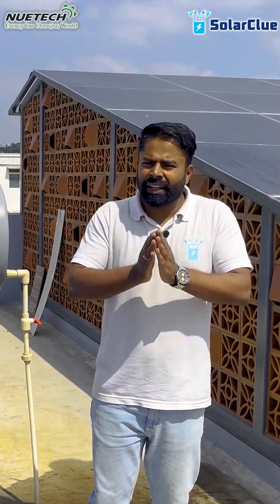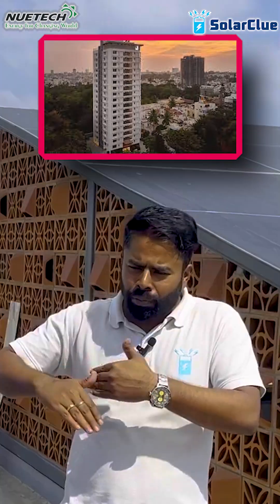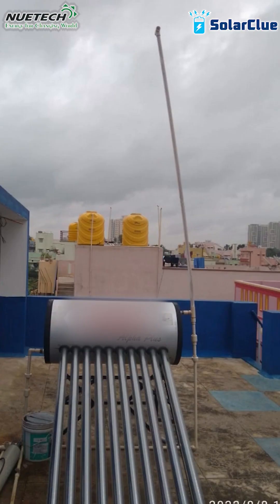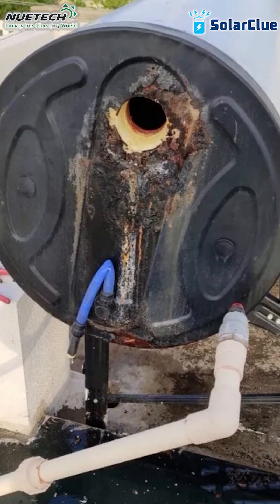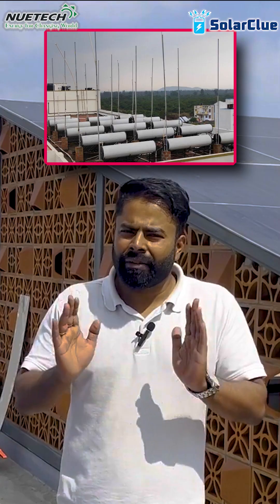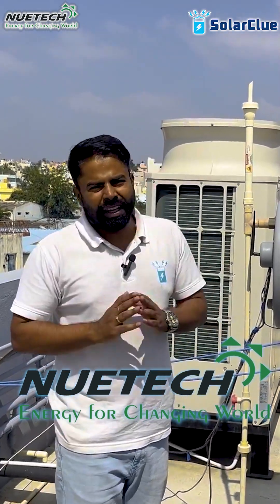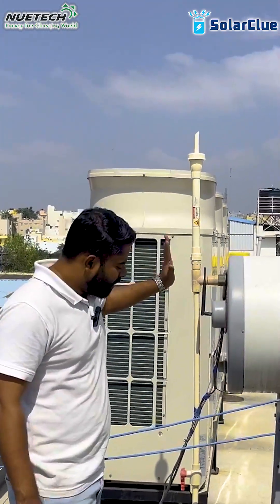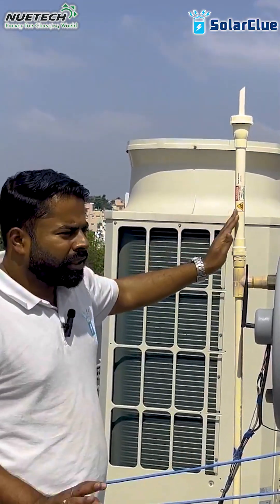Fix Long Air Vent Problems Fast! | smart Air vent pipe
3️⃣ Struggling with long air vent issues? - Our upgraded systems eliminate the hassle with a smarter and more efficient setup.

👉 Why Wait? Make the Move to Smart Solar Heating Today!
Share your thoughts or ask questions in the comments—we’d love to hear from you!

Solarclue is an e-commerce website that sells all Solar products. Solarclue.com is a young company blessed with a team of experienced professionals such as engineers, content, products, marketing, and many more. They are committed to giving utmost effort in providing 100% client satisfaction by providing them with the solar products they desire. SolarClue uses deep technology to educate consumers about Solar Products and their benefits.